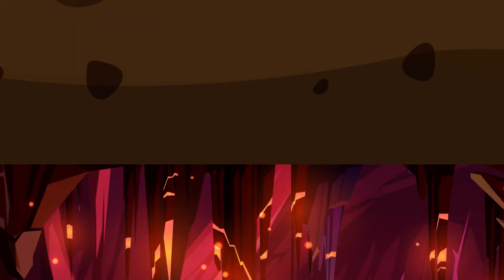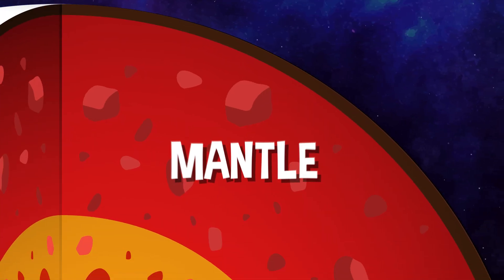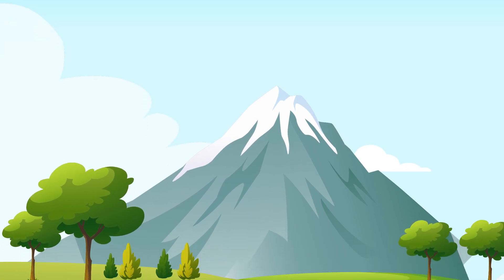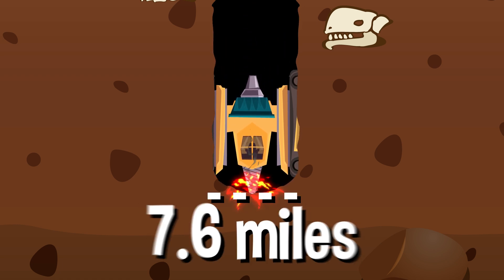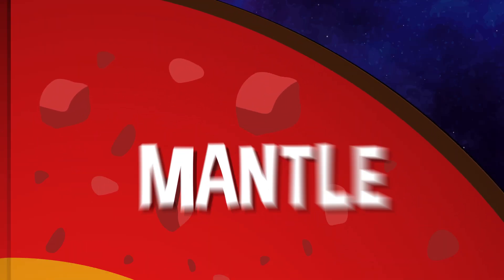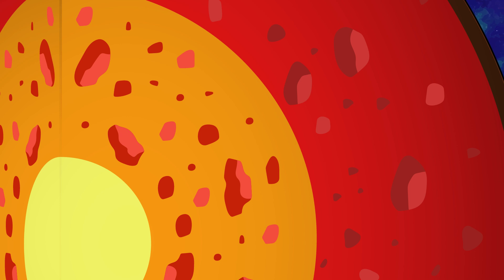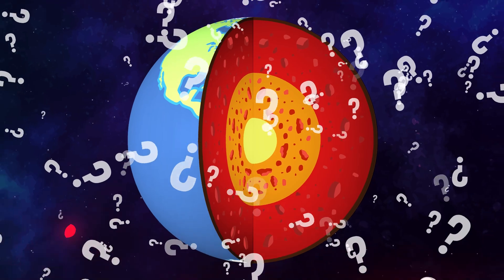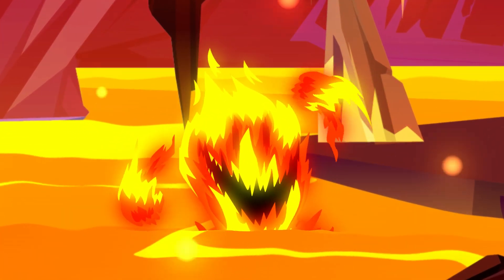How Hot is the Center of the Earth? | COLOSSAL QUESTIONS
Have you ever stopped and wondered to yourself... just HOW hot is the center of the Earth??

Narrated by: Matt Schneck
Created by: Matt Levy
Edited & Animated by: Matt Schneck